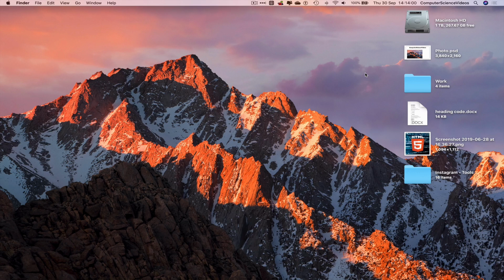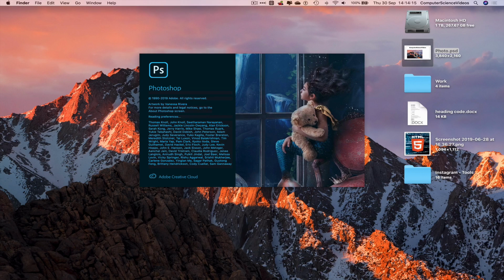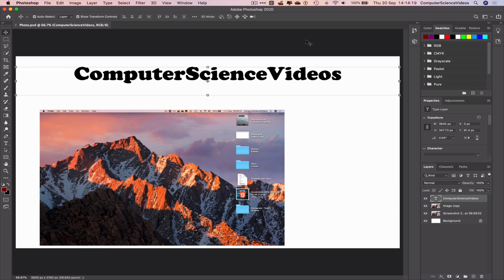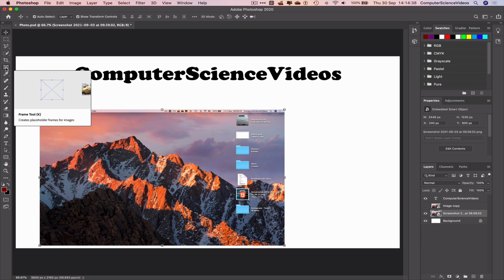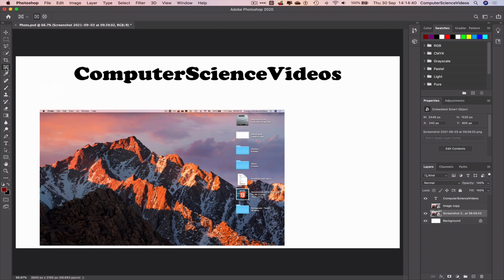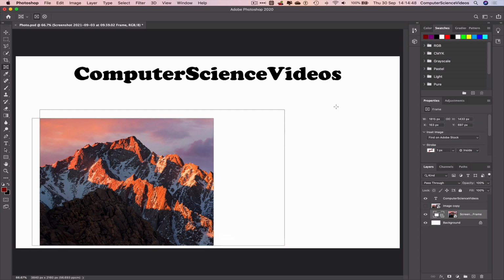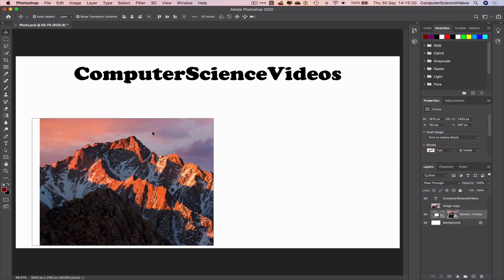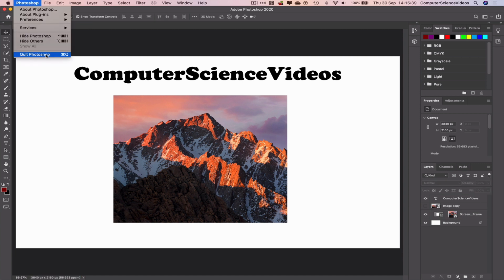How to USE Adobe Photoshop - Tutorial 7 - Crop an Image | New